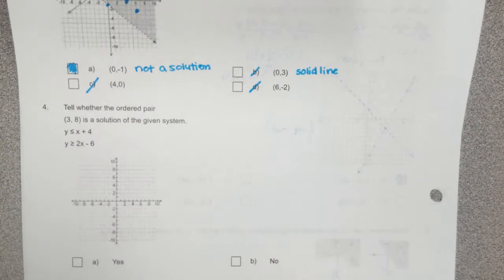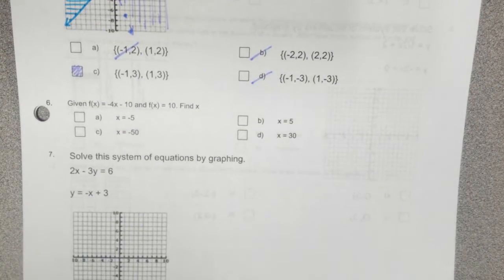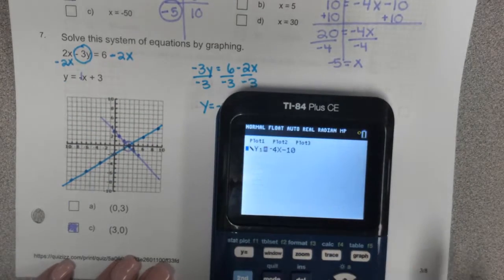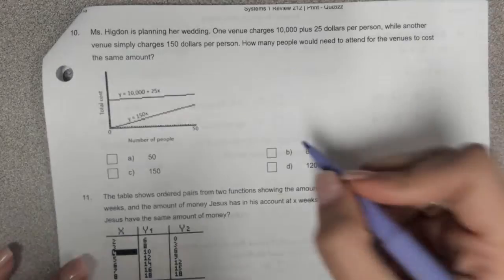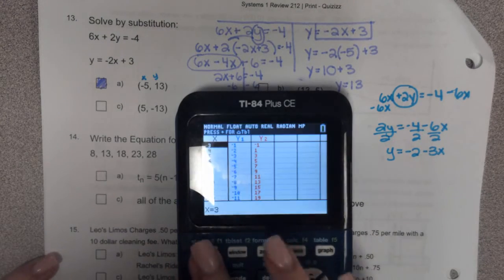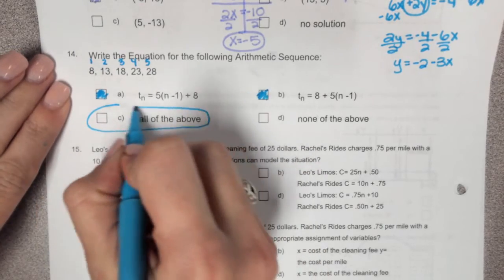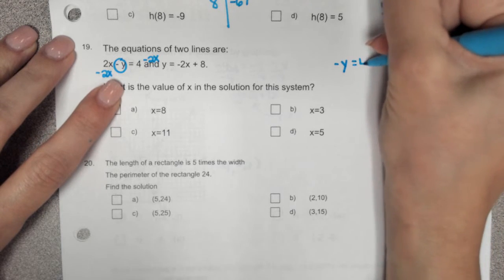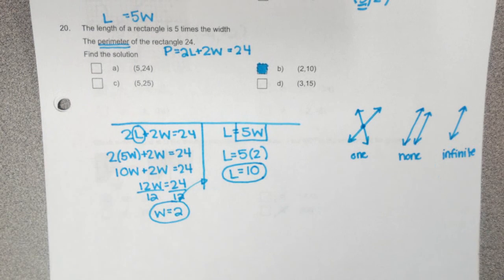Systems Quizizz Test Review 1819